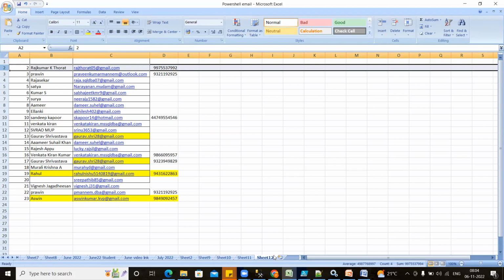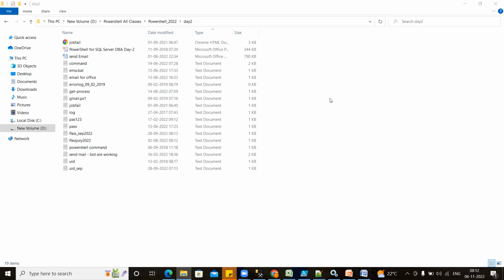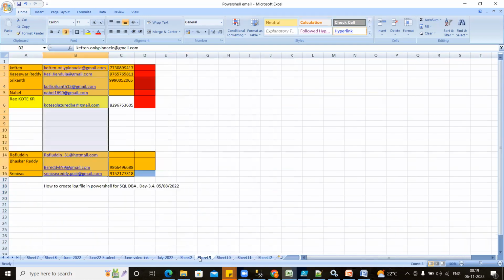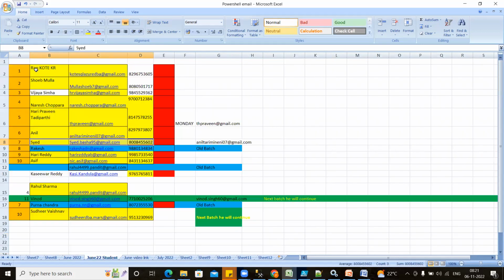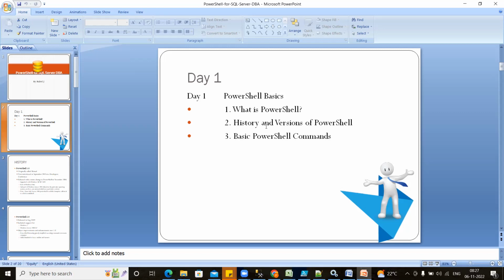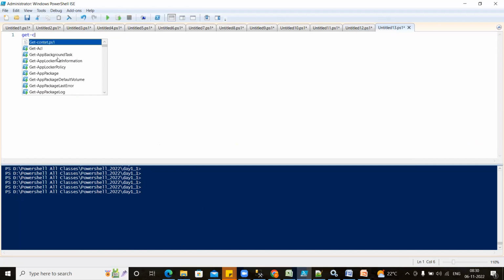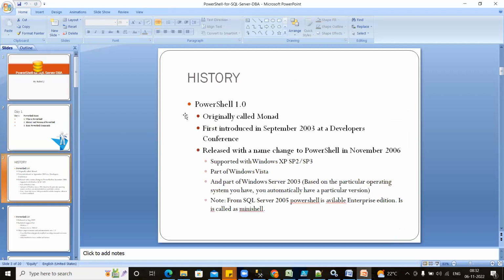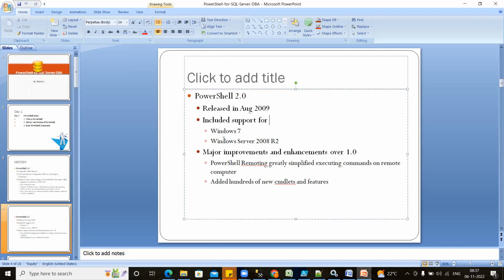Powershell Scripting For SQL DBA - Demo + Day1.1 , 06/11/2022